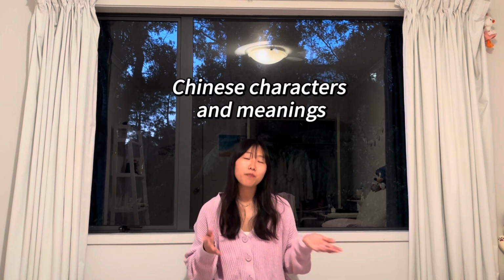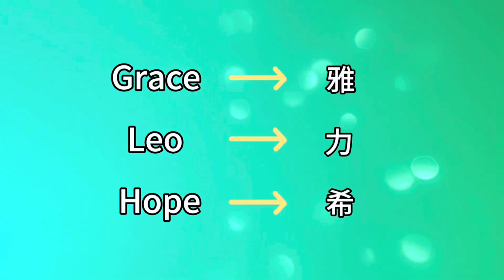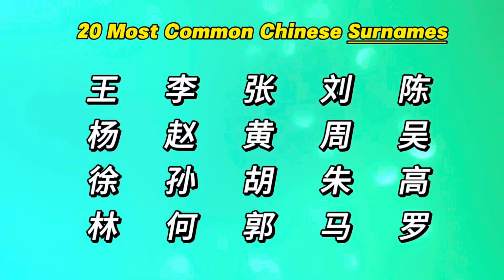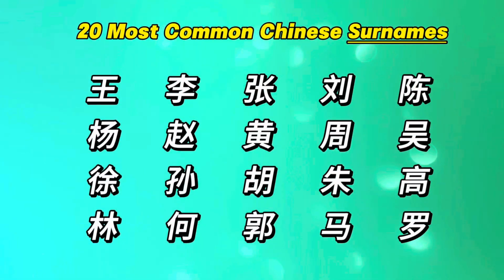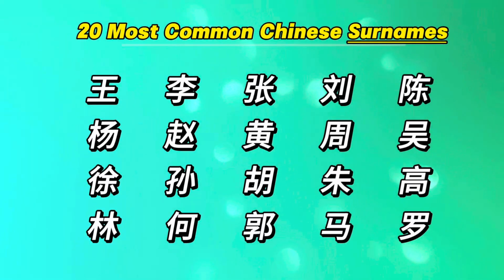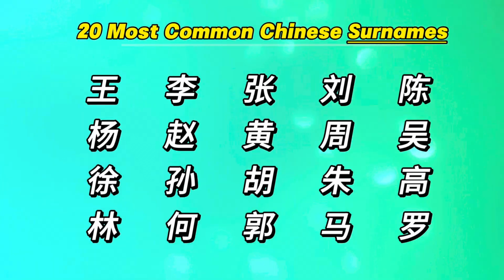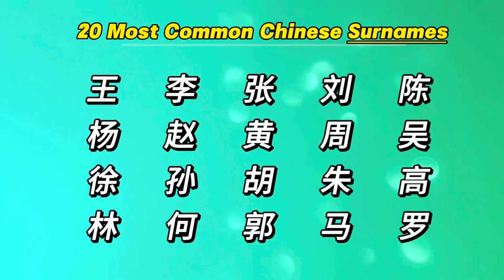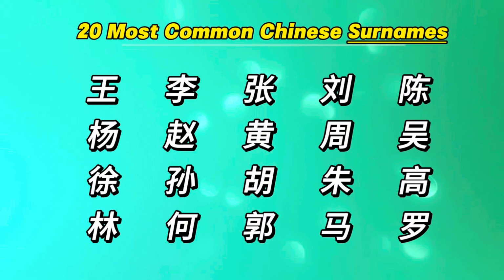Choose your Chinese name in 4 minutes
Choosing a Chinese name can be a meaningful and fun experience! In this video, I’ll guide you through the process of selecting the perfect Chinese name based on your personality, cultural significance, and pronunciation. Whether you’re learning Chinese, exploring Chinese culture, or simply want a unique name for yourself, this tutorial will provide helpful tips and ideas.

You’ll learn:
1. How to choose a Chinese surname and given name
2. The importance of pronunciation and meaning
Popular Chinese name combinations for males and females
3. How to pick a name that reflects your personality and traits
4. Common mistakes to avoid when selecting a Chinese name

Start your Chinese name journey today and discover the perfect name that suits you!